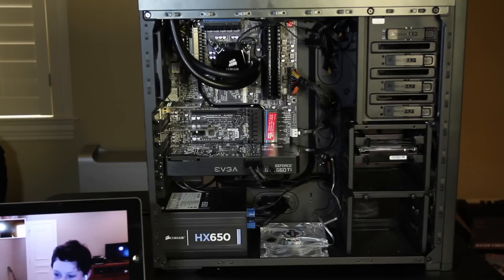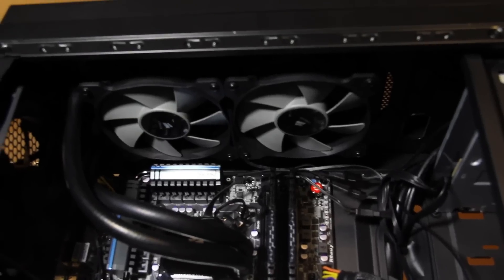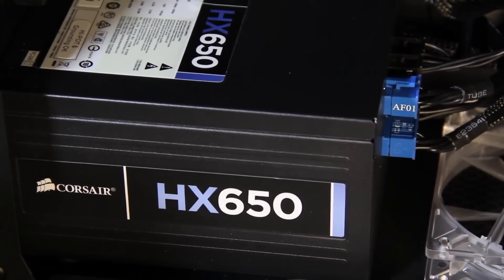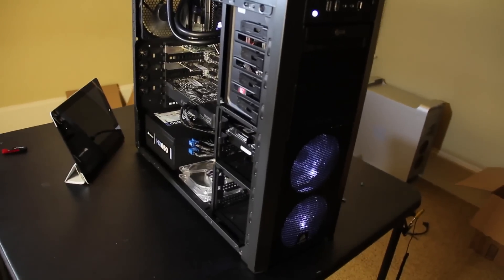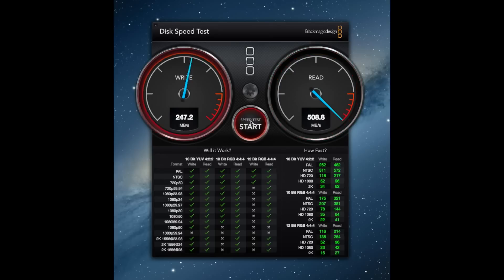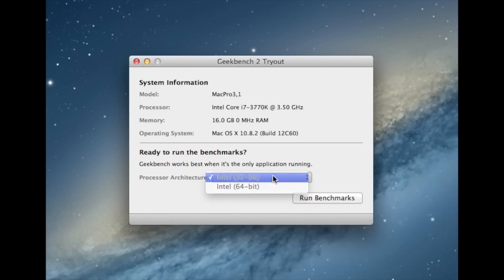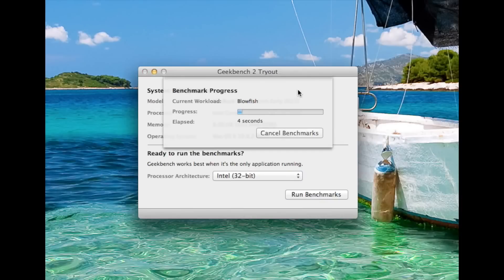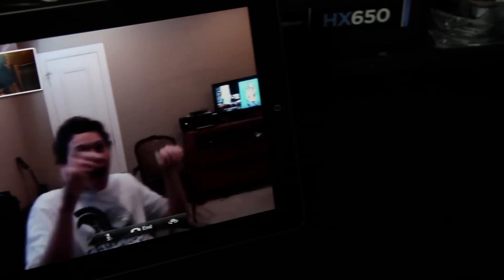Hackintosh is alive!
The Build

Message me if you are interested in hackintosh!